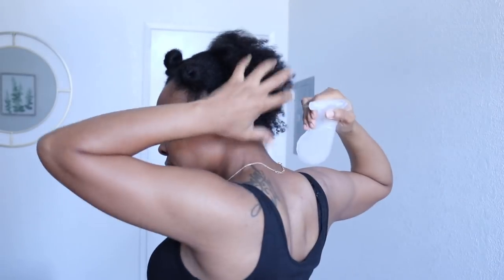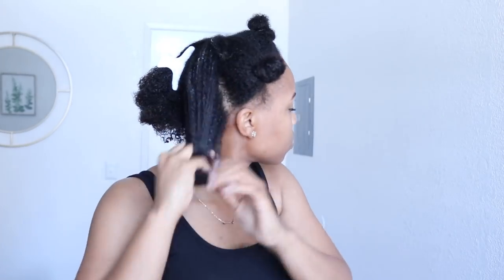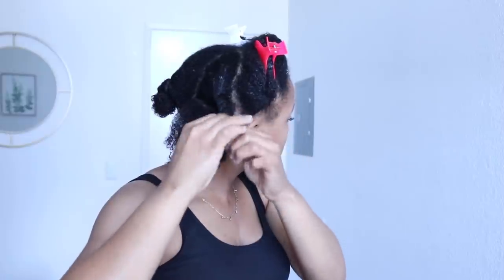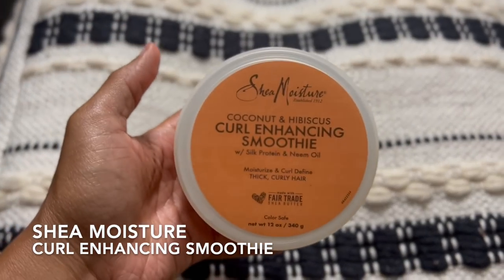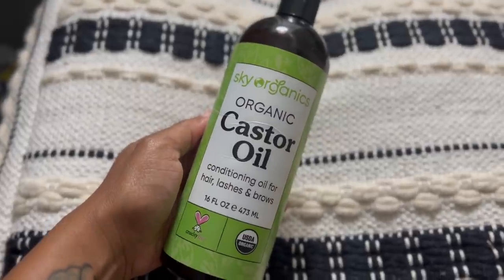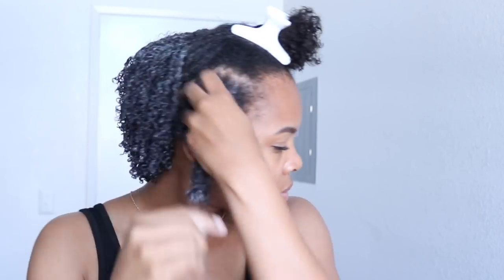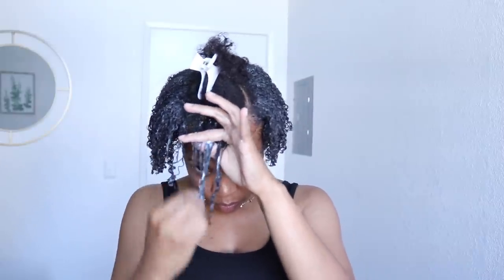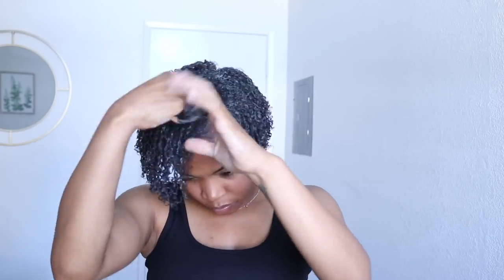Best wash and go comb! for | DRY natural hair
Hey beauties!

Products featured:
My favorite Curly hair products

Curly tools I love to use

Wash Day items!

Filming Gear & Accessories